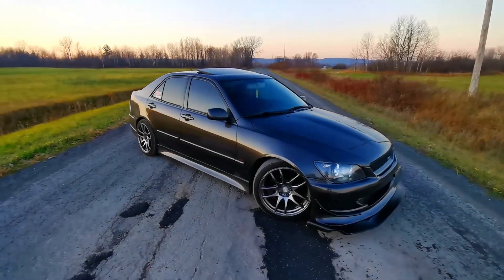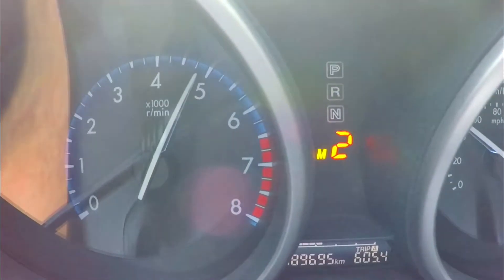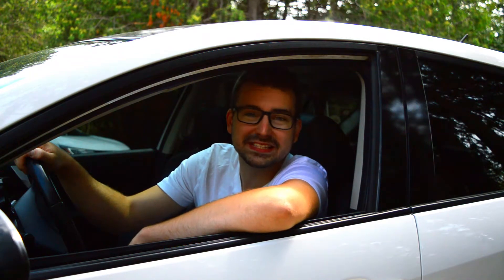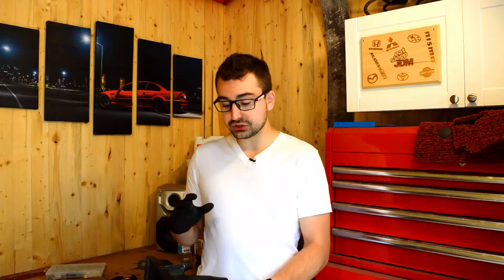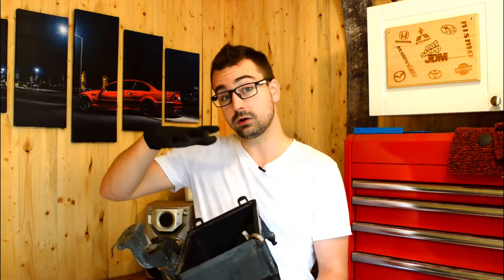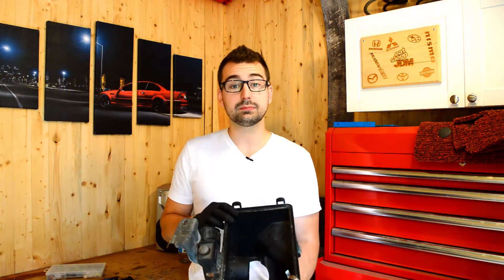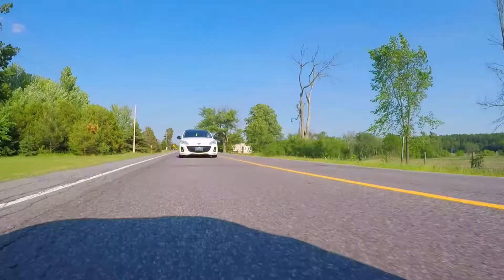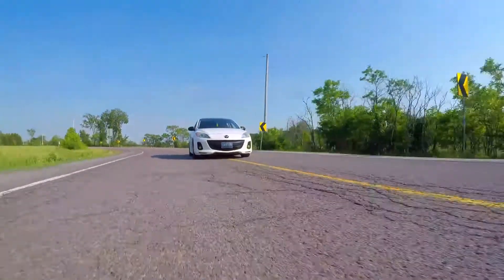THIS MOD Will Make Short Ram Intakes OBSOLETE!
FREE SHORT RAM INTAKE MOD FOR ANY CAR?!?!

In this episode we'll find out if we can make MORE induction noise and potentially MORE Power for FREE!

Or
Instagram.com/drivingproduction